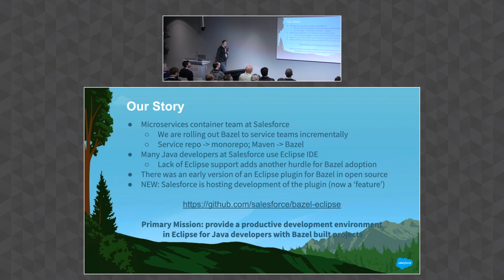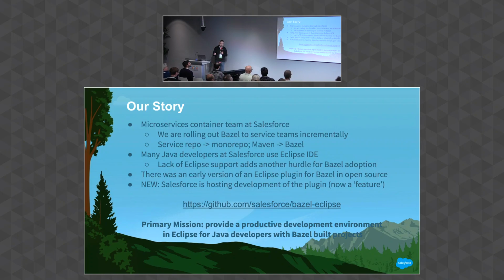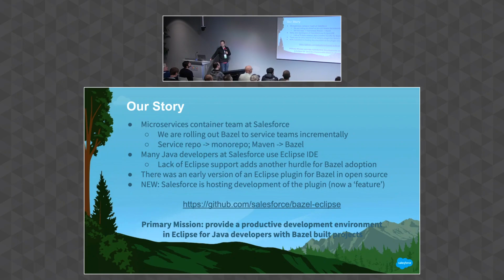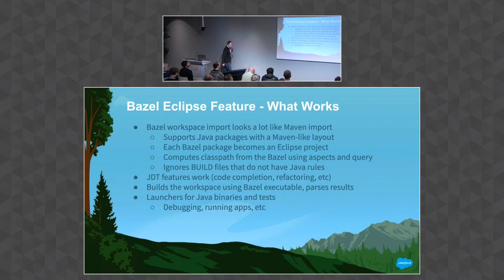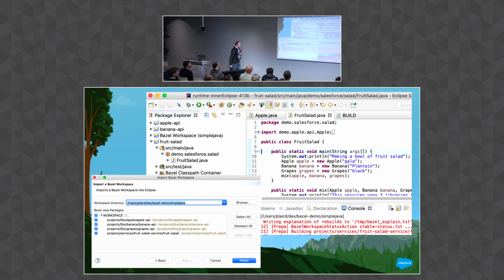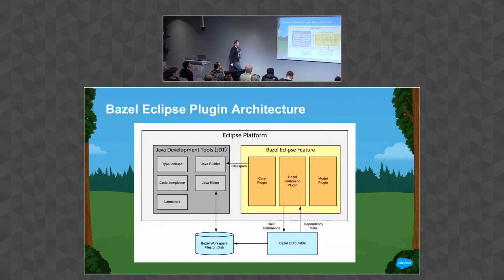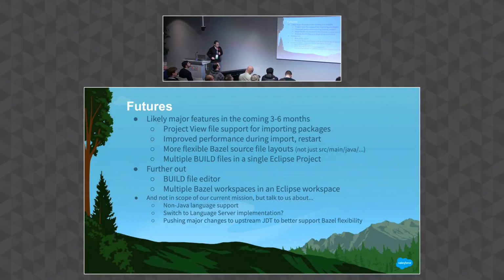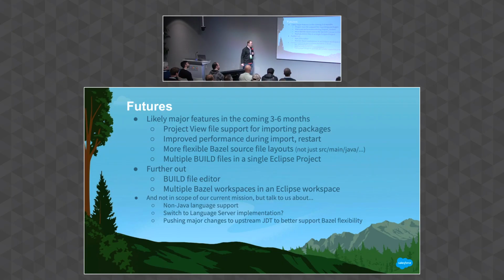BazelCon 2019 Day 1: Lightning Talk – Bazel Eclipse Feature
Peter Laird, Salesforce event: Bazelcon 2019; re_ty: Publish; product: Open Source - General; fullname: Peter Laird;